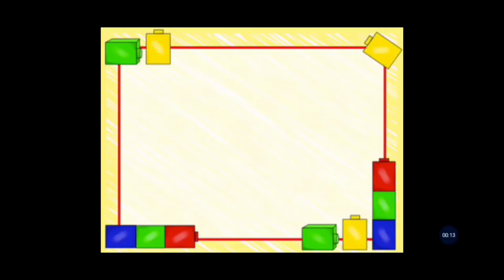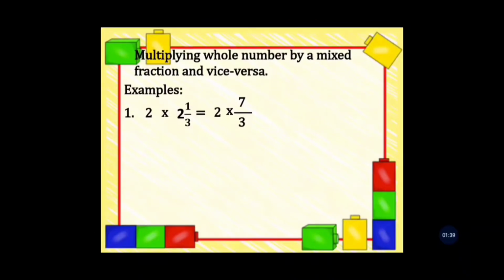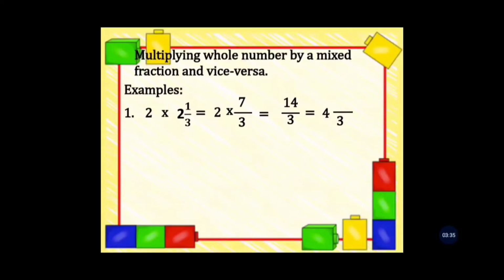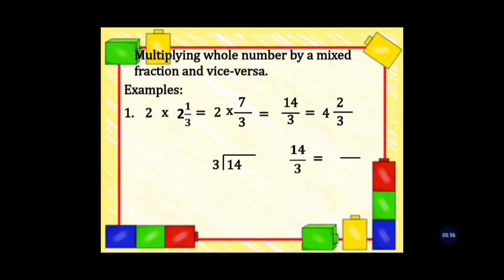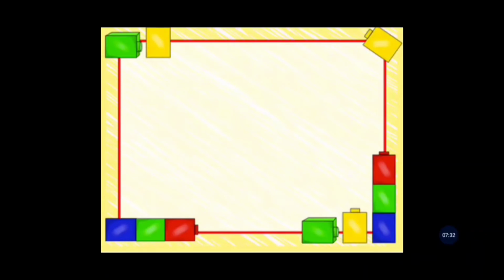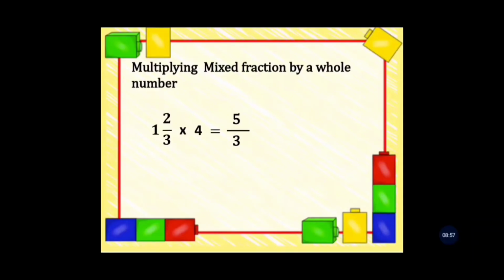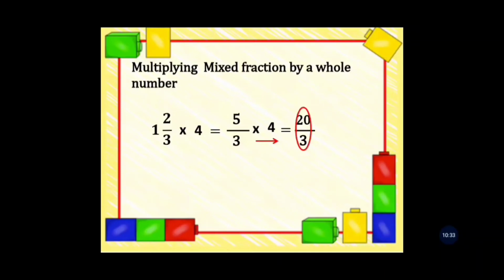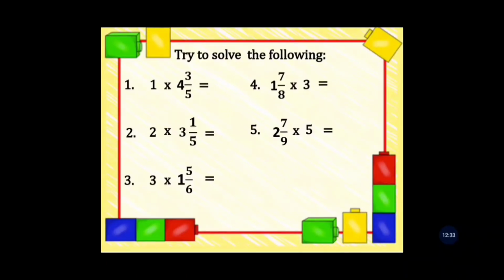Multiplying whole number by a mixed number